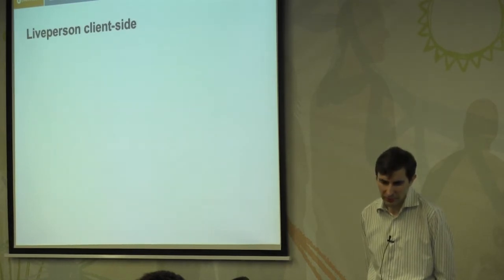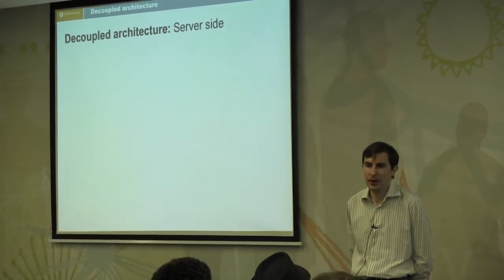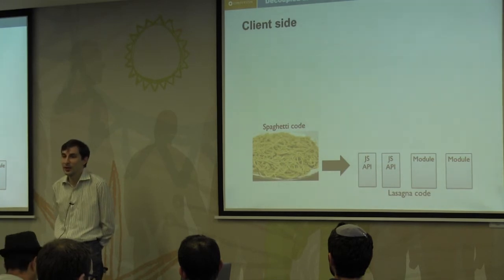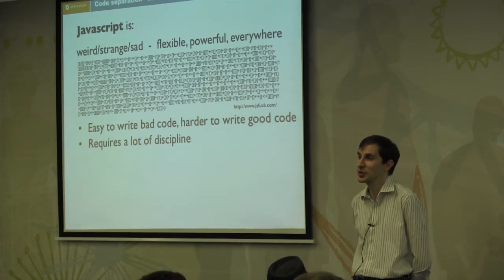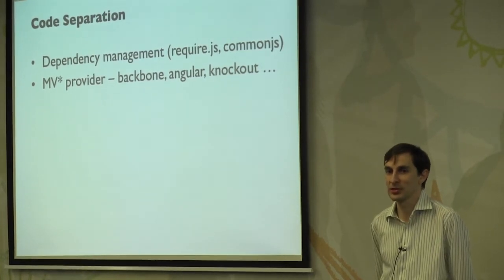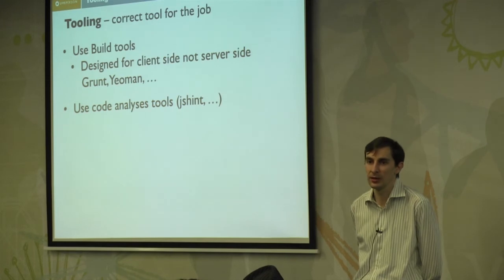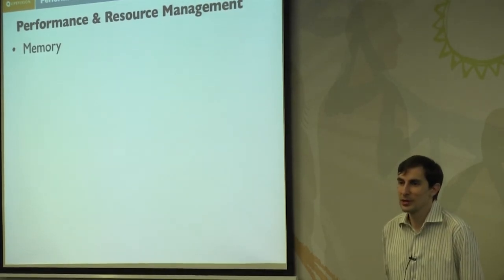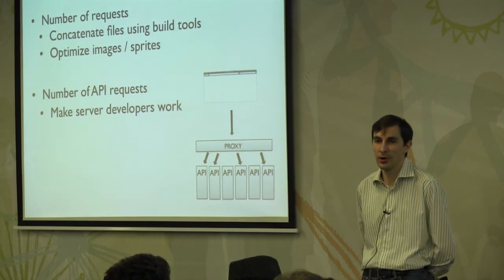Building Cutting Edge UI in The Enterprise World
Speaker: Efim Dimenstein, Web Architect, LivePerson @dimenstein

Building scalable high performance cutting edge rich-client applications for small business and enterprise clients creates a unique combination of challenges. I will cover major issues and solutions that we have encountered.
I will talk about architectural patterns we have used, and then concentrate on the client side technological challenges.